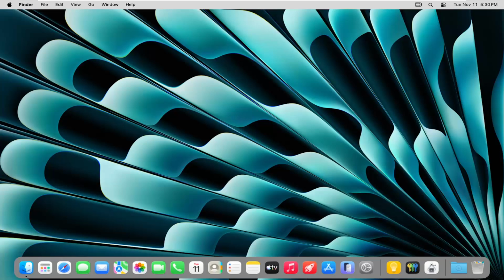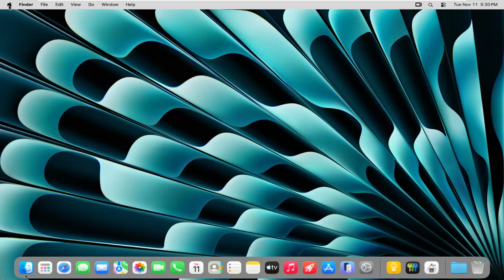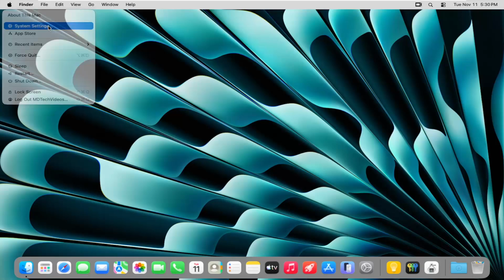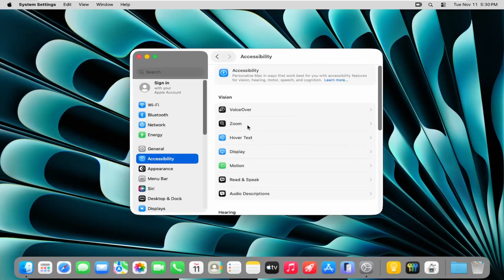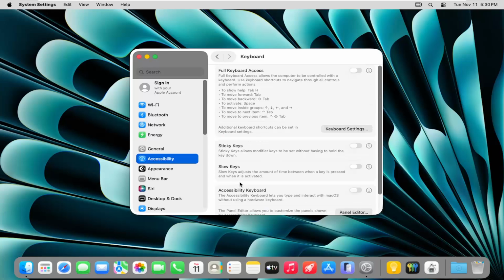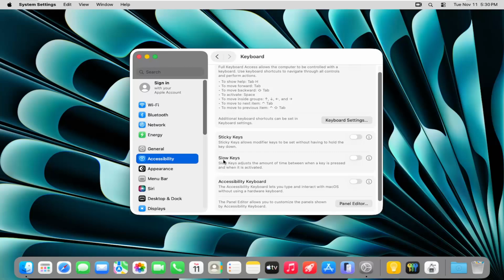How To Enable Slow Keys on macOS [Guide]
Enabling Slow Keys on macOS allows users to adjust the keyboard response time, requiring keys to be held down longer before registering. This tutorial explains how this accessibility feature helps prevent accidental keystrokes and improves typing accuracy for those who need more control. It highlights how Slow Keys can enhance workflow efficiency and provide a more comfortable typing experience. By understanding this feature, users can tailor macOS to better suit their individual accessibility needs.

Issues addressed in this tutorial:
enable slow keys macOS
macOS accessibility keyboard settings
adjust key press delay mac
macOS typing accuracy guide
macOS system preferences accessibility
customize keyboard response macOS
macOS slow keys tutorial
prevent accidental keystrokes mac
macOS keyboard control settings
improve macOS usability

Activating Slow Keys can make using a Mac easier for individuals who require additional time to press keys accurately. This tutorial discusses how the feature supports precise keyboard input and reduces errors during typing or shortcut use. It also emphasizes the benefits of customizing key response times to match personal typing speed. By enabling Slow Keys, users can create a more controlled and comfortable macOS environment.